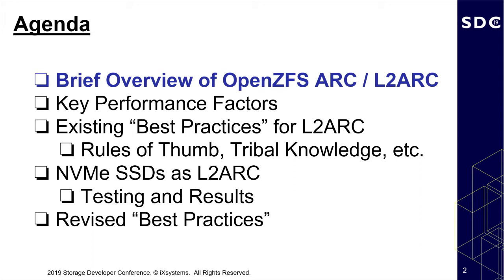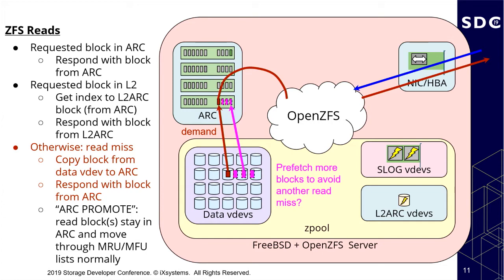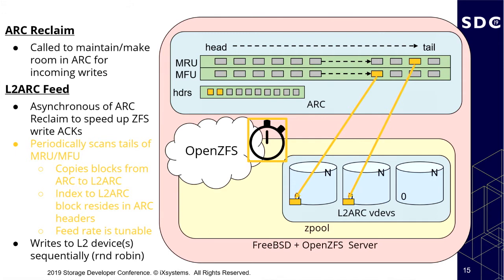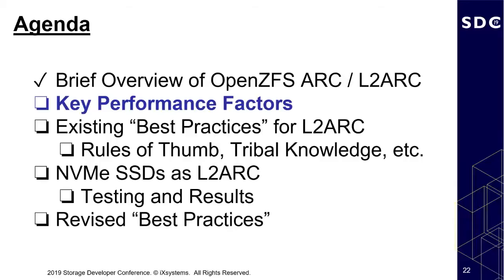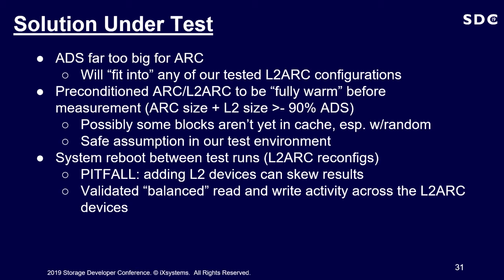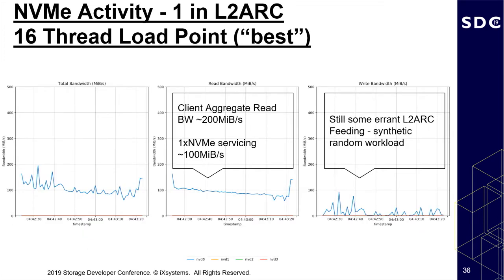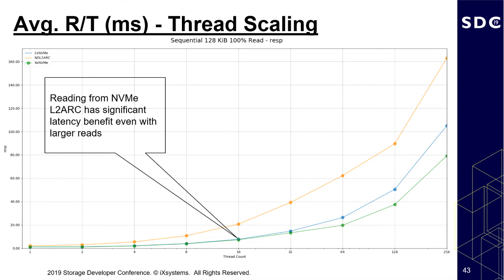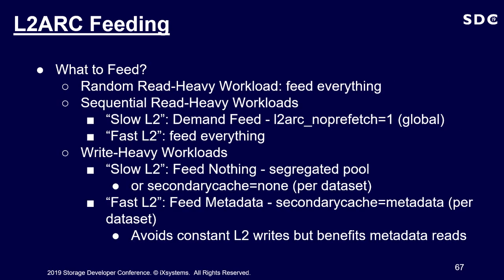Best Practices for OpenZFS L2ARC in the Era of NVMe (SDC 2019)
"The ZFS L2ARC is now more than 10 years old. Over that time, a lot of secret incantations and tribal knowledge have been created by users, testers, developers, and the odd sales or marketing person. That collection of community wisdom informs the use and/or tuning of ZFS L2ARC for certain IO profiles, dataset sizes, server class, share protocols, and device types.

In this talk, we will review a case study in which we tested a few of these L2ARC myths on an NVMe-capable OpenZFS storage appliance. Can high-speed NVMe flash devices keep L2ARC relevant in the face of ever-increasing memory capacity for ARC (primary cache) and all-flash storage pools?"

Presented by Ryan McKenzie, iXSystems